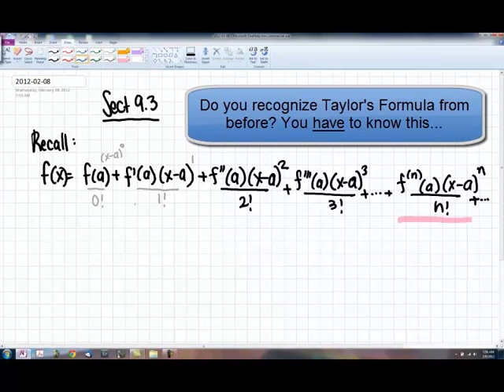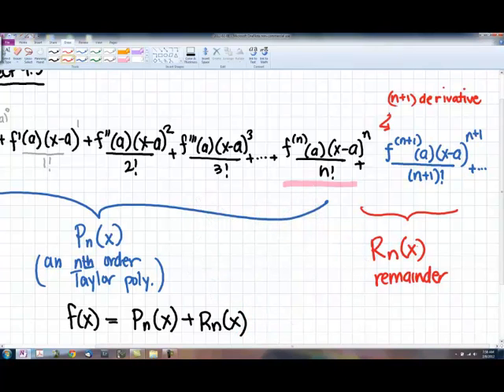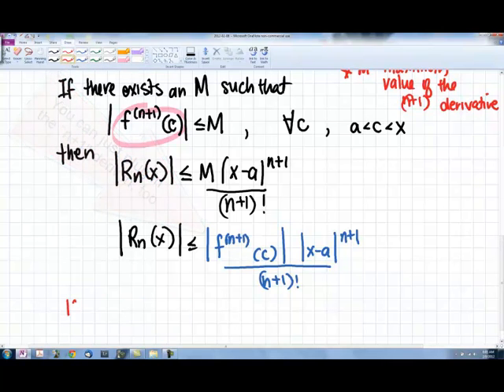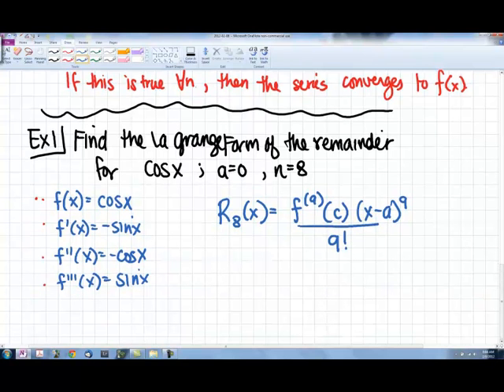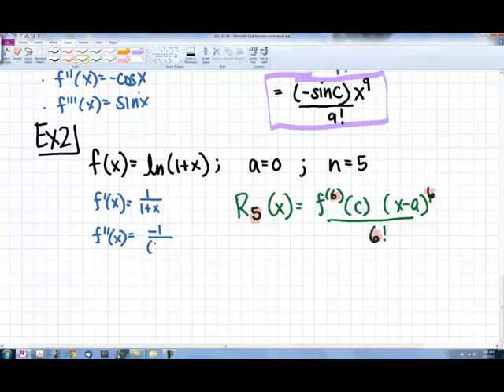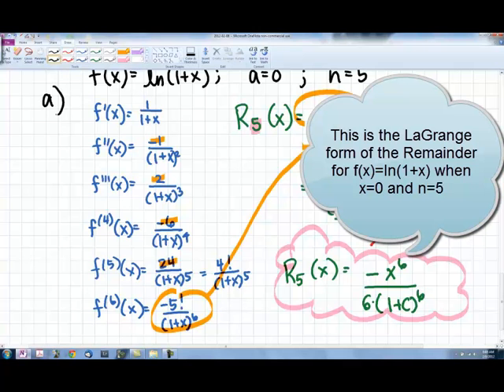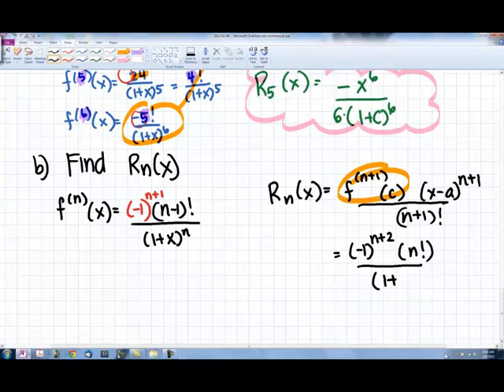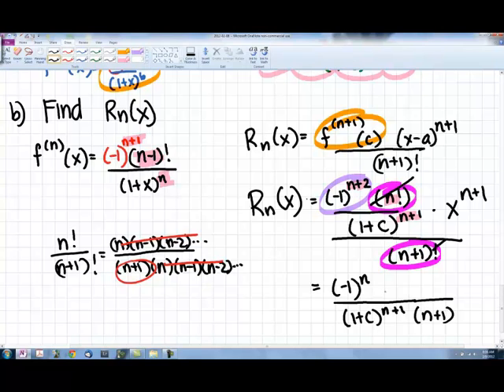CalcBC_Sect 9.3a.mp4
La Grange Form of the Remainder